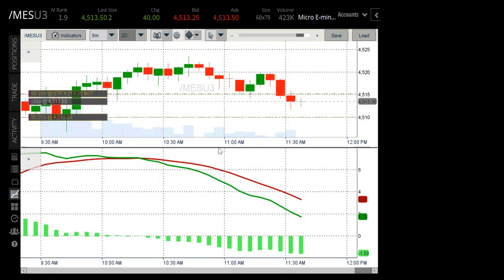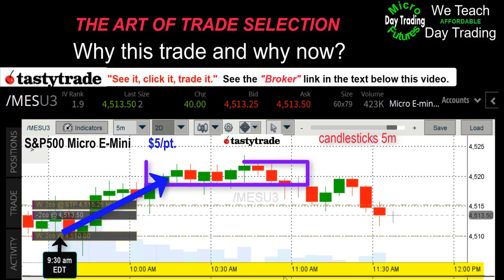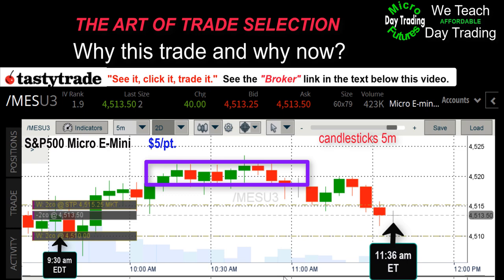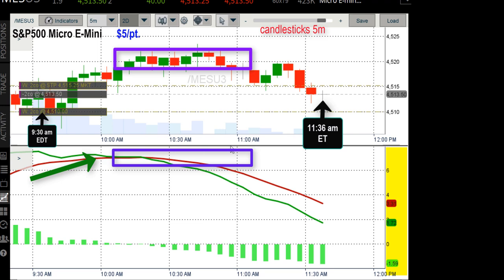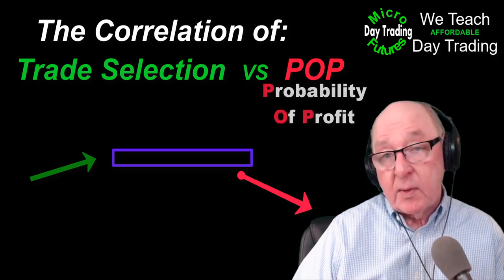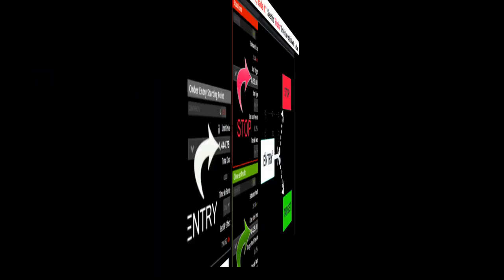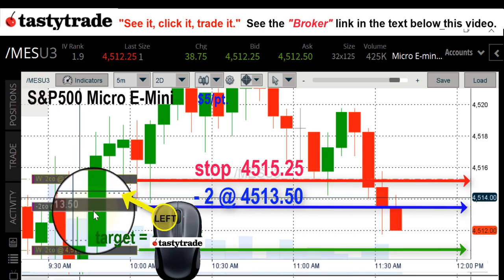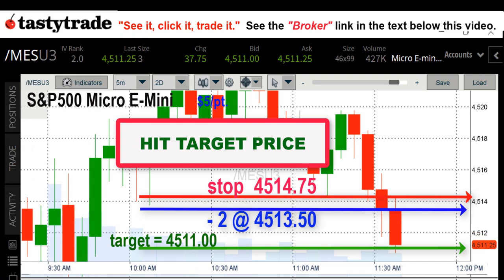A Proven Strategy for Micro Futures: Small Accounts